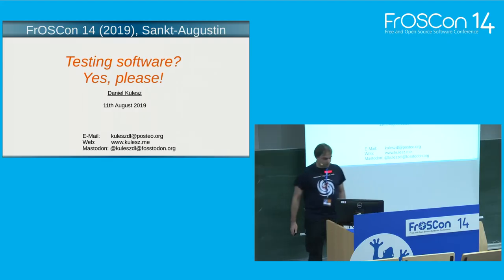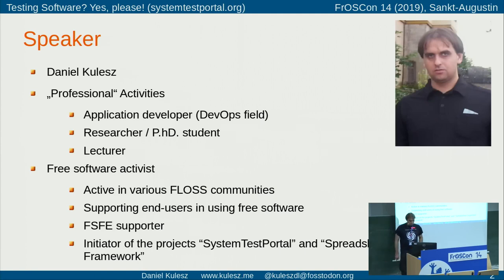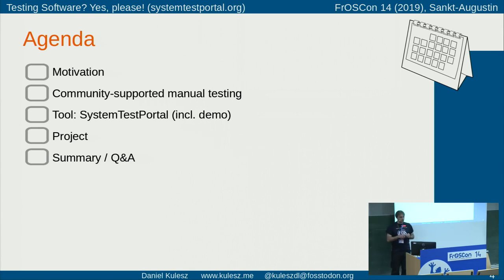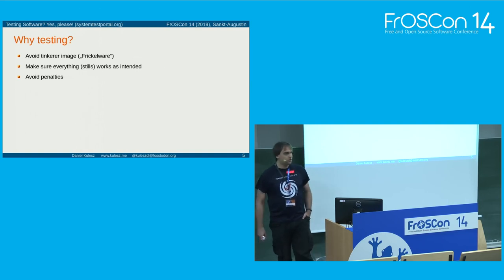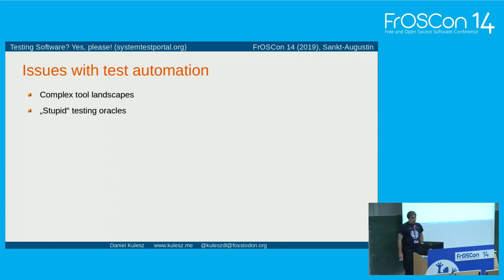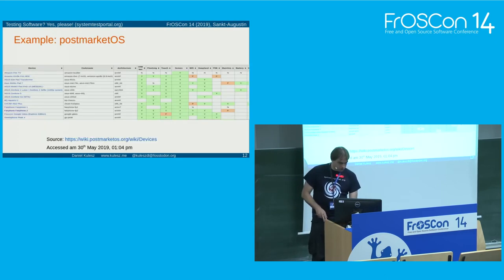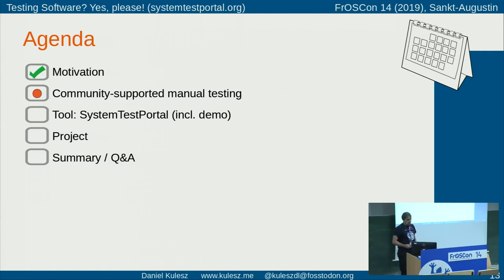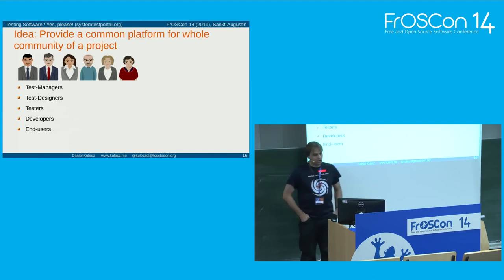2019 - Testing software? Yes, please!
How SystemTestPortal can help you test

If conducted systematically, software tests can help developers deliver software that works properly. Test automation helps a lot, however, not all tests can be automated equally well. In settings where manual testing is the only feasible option, it is often done amateurish. This talk demos how our free web application "SystemTestPortal" can be used to easily test software like a pro - even in small hobby projects.

Testing of software is essential. Projects that fail in this discipline deliver buggy releases and scare away their users. A lot of testing can be automated today, but many critical issues are often only detected with manual testing. However, especially small FLOSS projects often struggle hard in doing this systematically.

Systematic testing sounds boring but it can be a lot of fun and bring developers, testers and end-users closer together. Thanks to the free and lightweight web application named "SystemTestPortal" (developed at the University of Stuttgart), creating, logging and analyzing tests can be a breeze. It also offers management functions for planning and controlling tests by offering dashboards, the ability to assign testers to test cases and so on.

The first part of this talk I will discuss the importance of testing and its challenges. In the second part, I will give a demo, showing how SystemTestPortal can help here and how it can be applied even in small hobby projects.

Daniel Kulesz